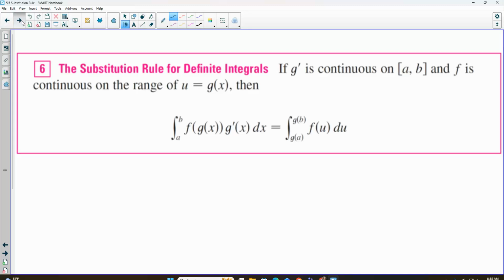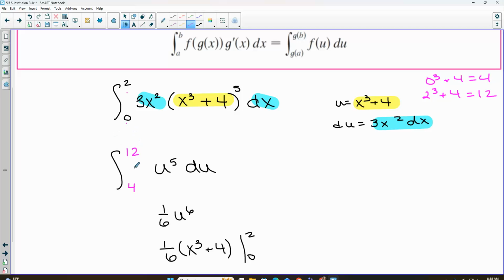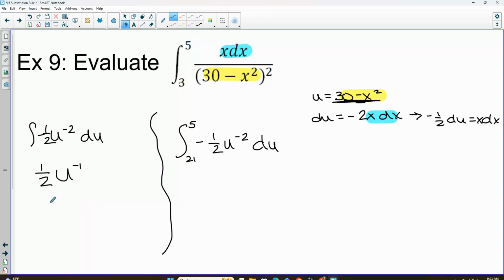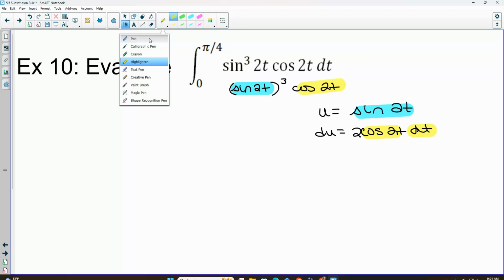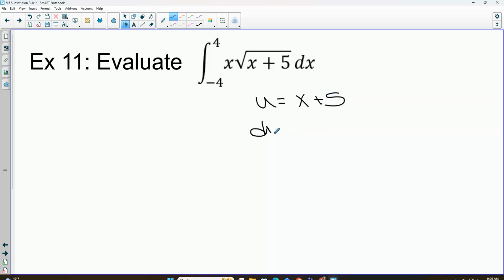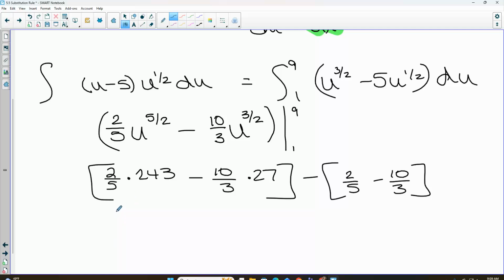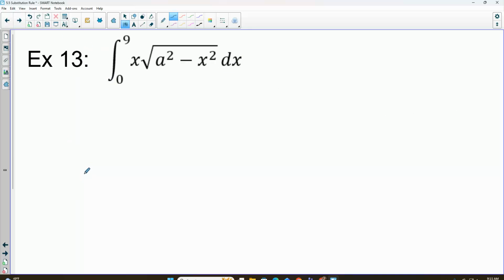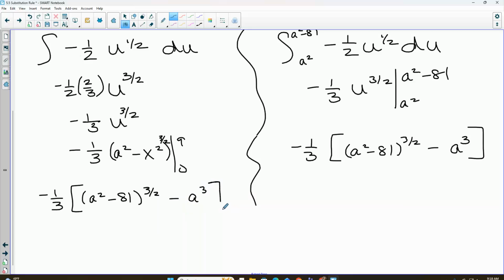Section 5 5 April 10